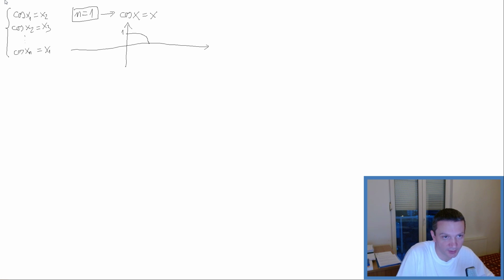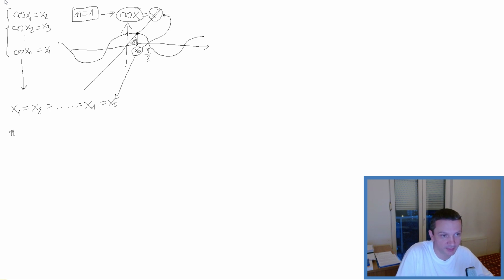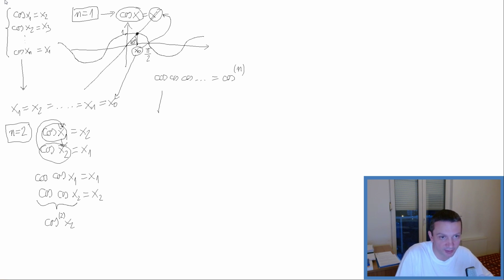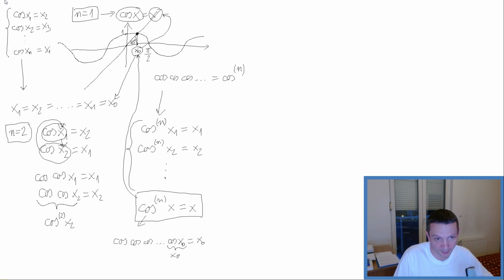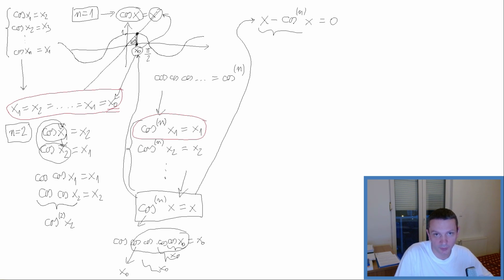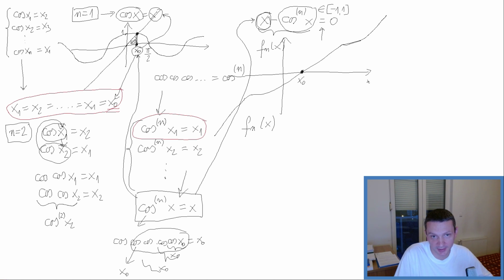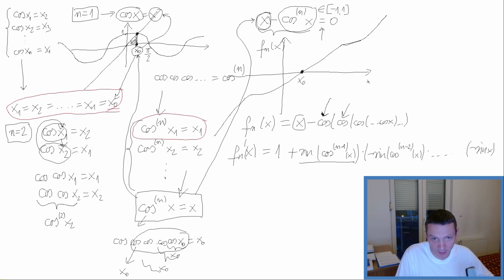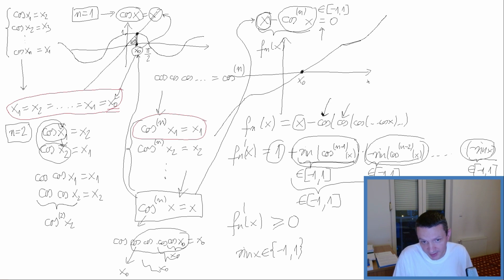MATH Season 2 Problem 5